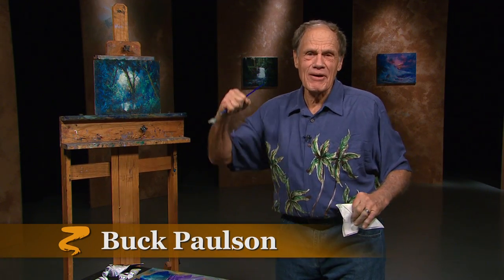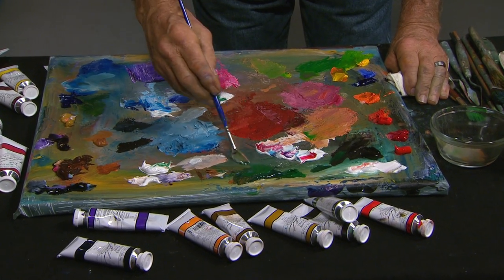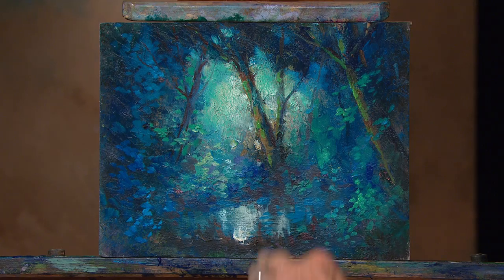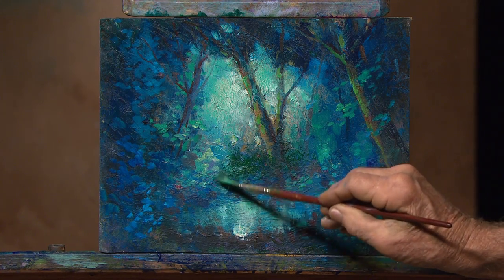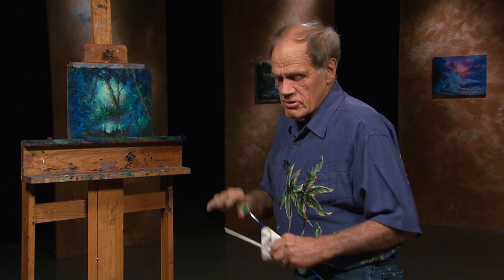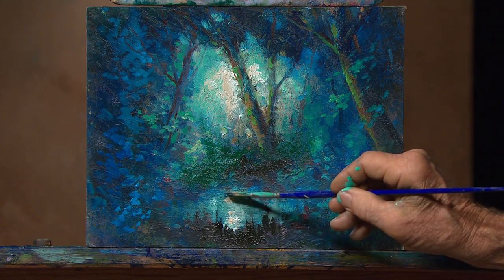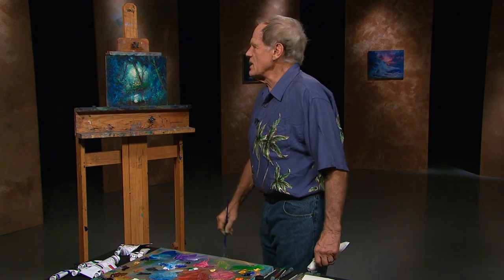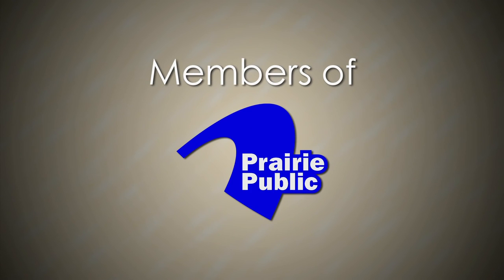Painting Concepts 304: Define and Refine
Artist Buck Paulson uses color and enhancement techniques to show how to define elements in your painting and refine it to its greatest potential.

Funded in part by the North Dakota Humanities Council, a nonprofit, independent state partner of the National Endowment for the Humanities. Any views, findings, conclusions, or recommendations expressed in the website do not necessarily reflect those of the North Dakota Humanities Council or the National Endowment for the Humanities.